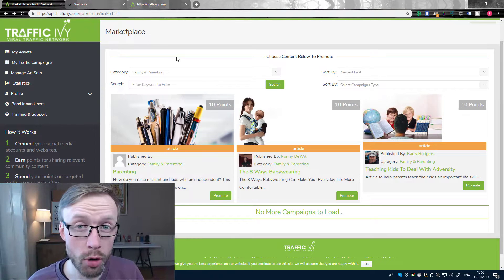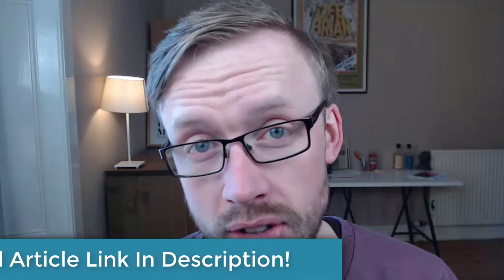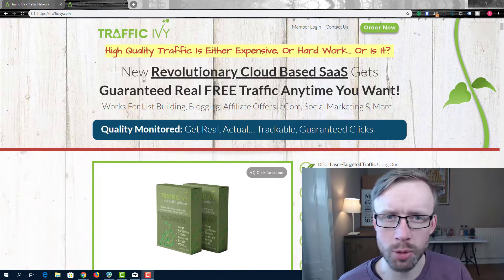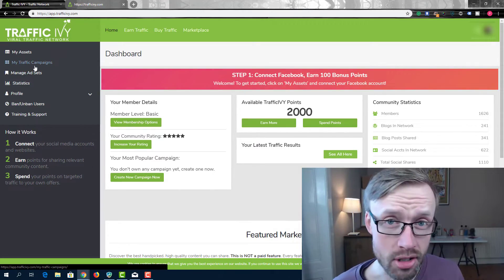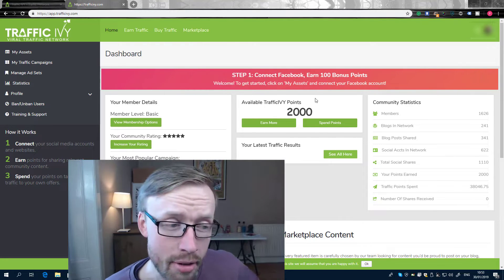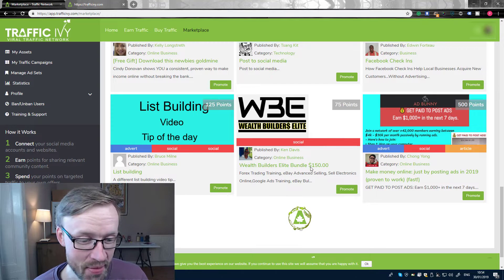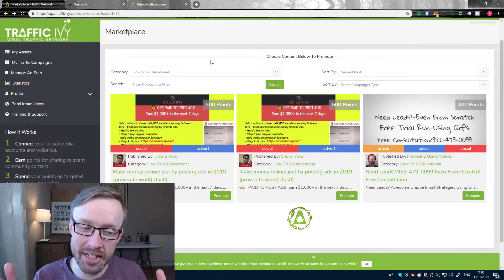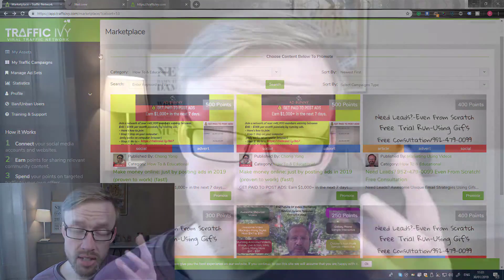Traffic Ivy - AVOID At All Cost! [HONEST REVIEW] A Detailed Walkthrough!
This detailed review of Traffic Ivy will give you a clear walkthrough of the member's area and show you the software inside.

This app is supposed to show you how to get an untold amount of traffic, social shares and give your content a viral boost but, it is clear that this is a not going to happen.